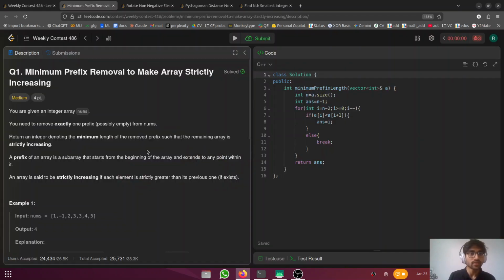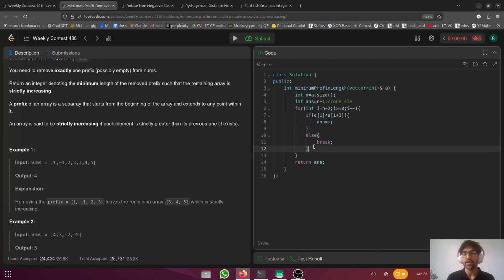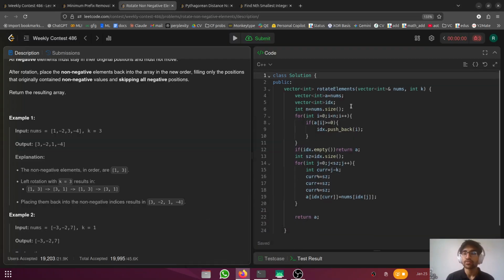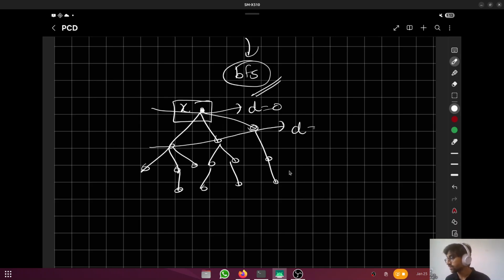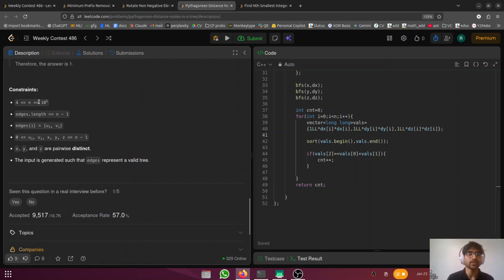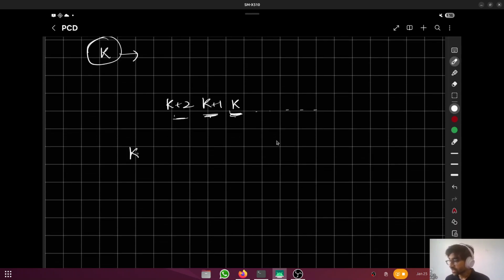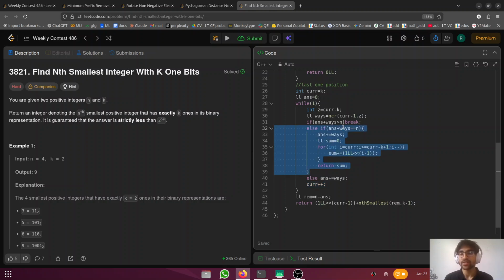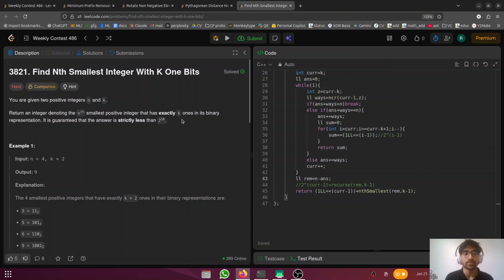LeetCode Weekly Contest 486 | Video Solutions - A to D | by Ruthvik | NxtWaveLaunchPad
In this video, Ruthvik discussed the LeetCode Weekly Contest 486 solutions.

Timestamps
A: 00:14
B: 06:16
C: 14:08
D: 23:15